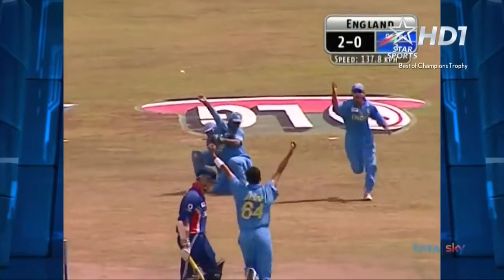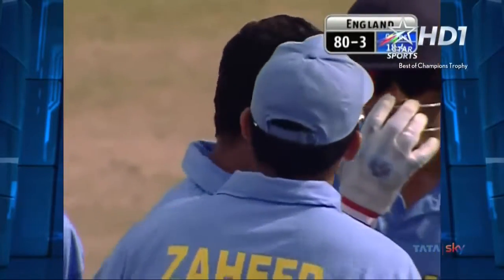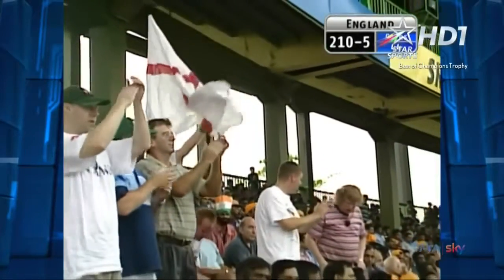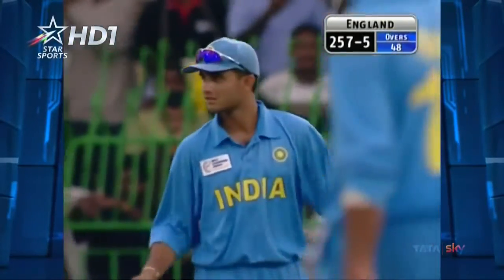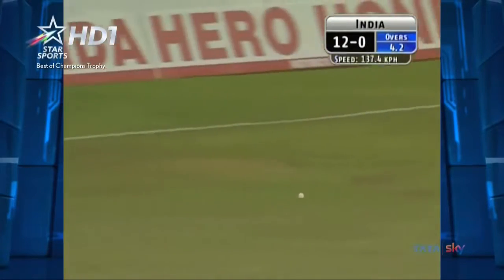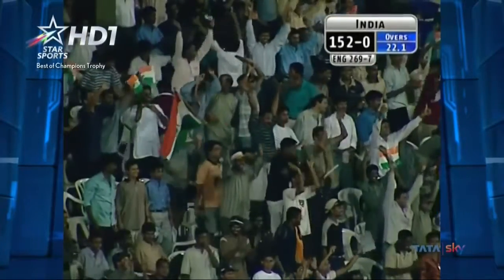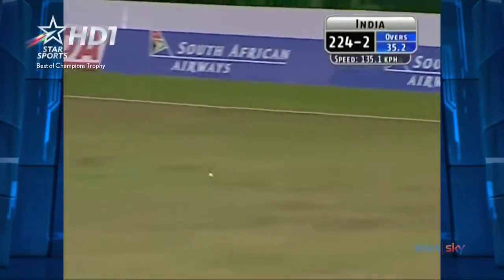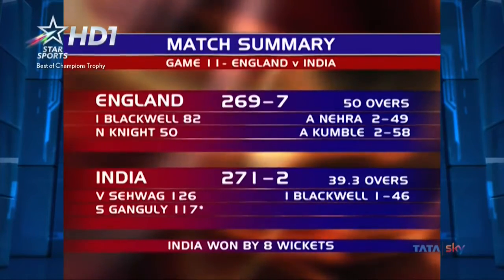India vs australia in hd